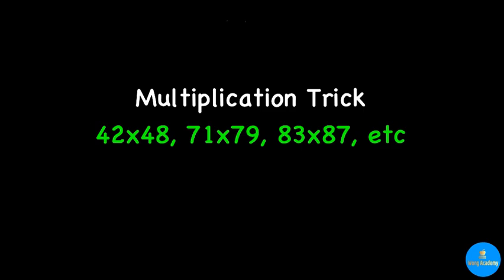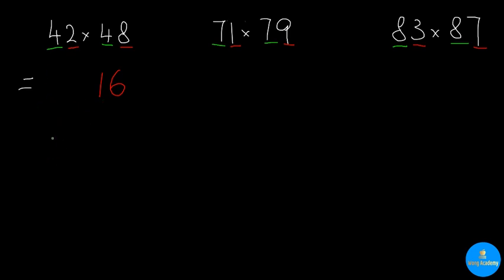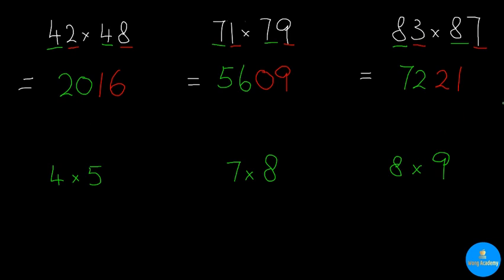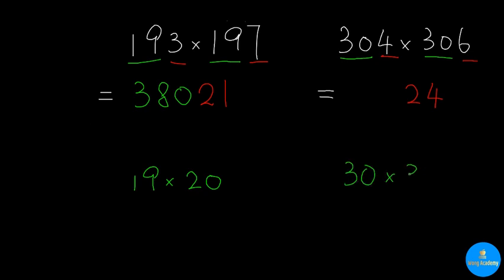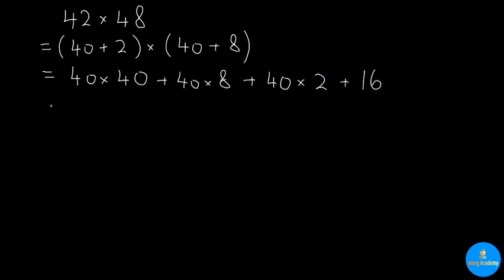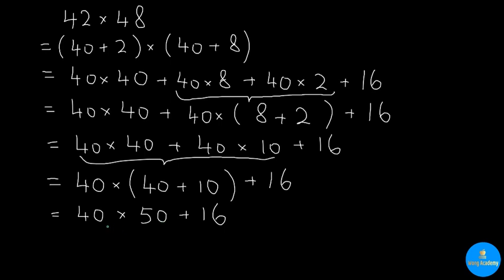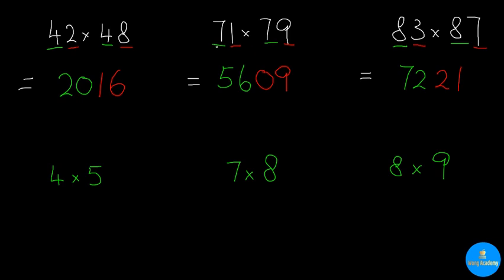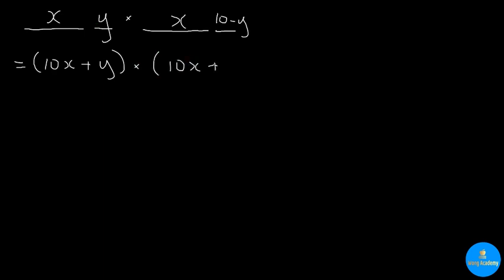Multiplication Trick: 42x48, 71x79, 83x87, etc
This video will teach you a trick to multiply 42x48, 71x79, or 83x87, etc, so that you can do it in your head faster than a calculator.